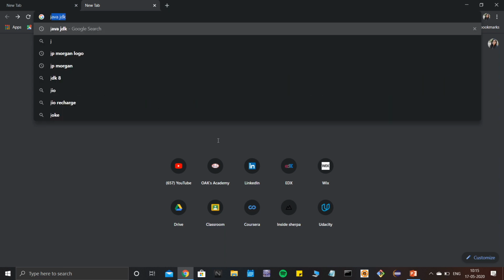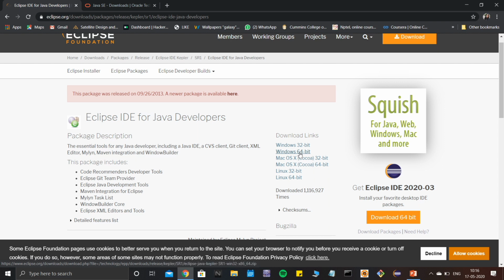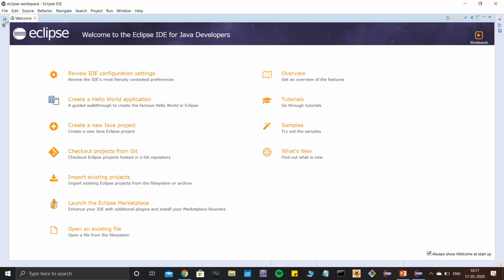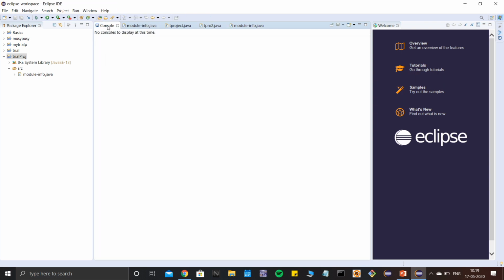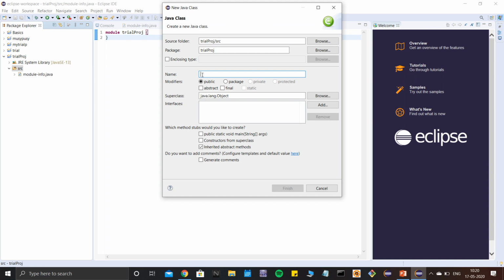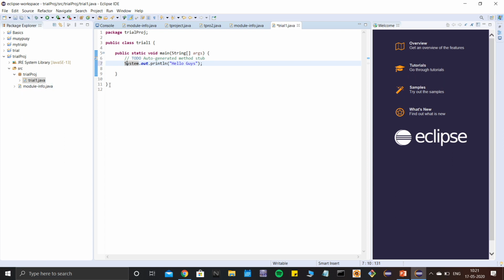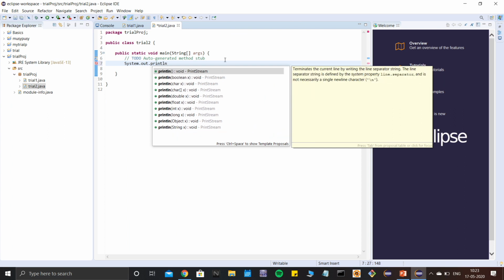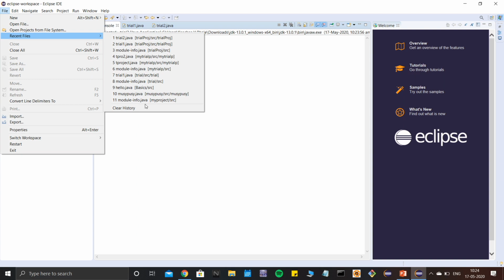How to Install and Use Eclipse IDE for JAVA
Hey guys!
Here are the links for installation

Happy Learning!